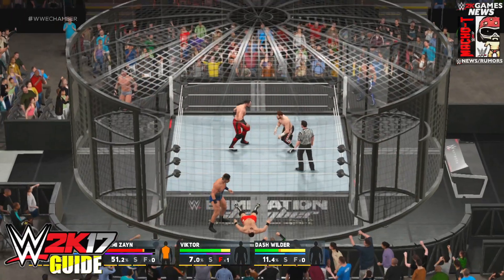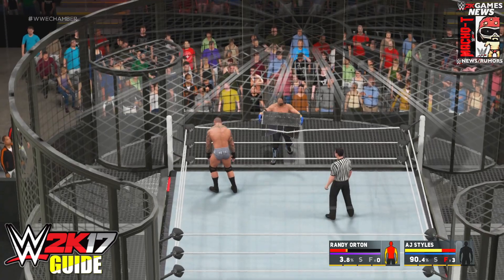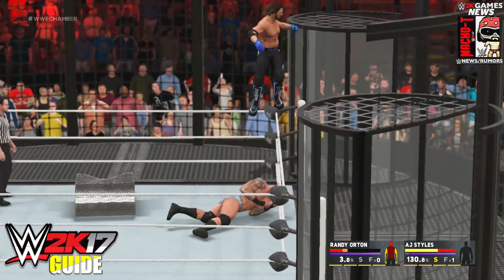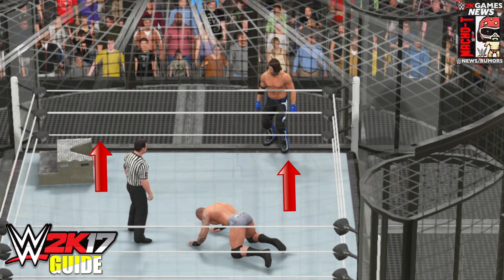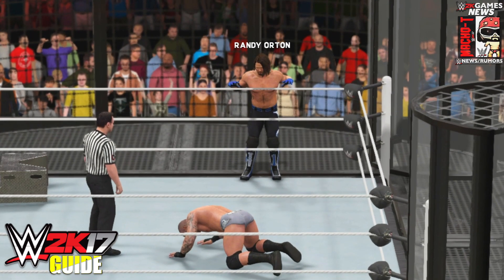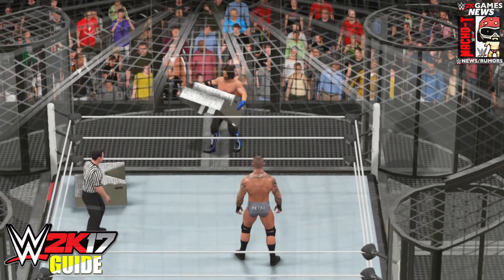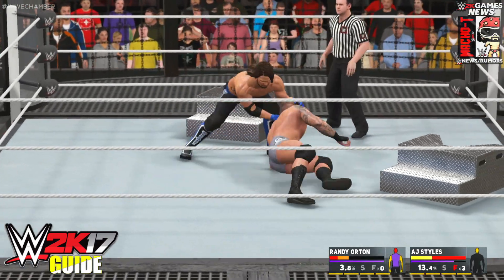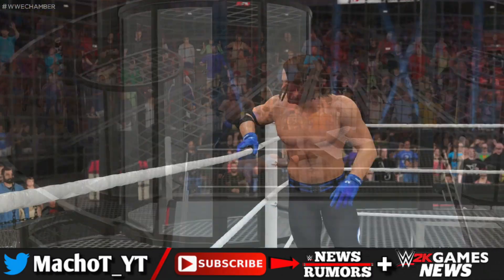WWE 2K17 Tutorial - HOW To USE WEAPON Inside Elimination Chamber! GLITCH (WWE2K17 Guide)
In this latest WWE 2K17 Tutorial, I show you guys How To Use Weapons Inside the Elimination Chamber! In Depth Explanation & Tips On How to do this glitch to Use Steel Steps While In The Elimination (WWE2K17 Tutorial/Guide).

• For More WWE 2K17 & all WWE Games Videos, Creations, News, Images, Screenshots, Roster, Guides, Walkthroughs, & More!

Channel Description:
Leading up to Raw, Smackdown, NXT,  and PPVs such as Wrestlemania! + WWE 2K17 News!

-Macho T
WWE 2K17 ROSTER